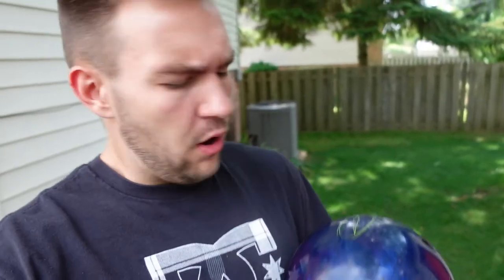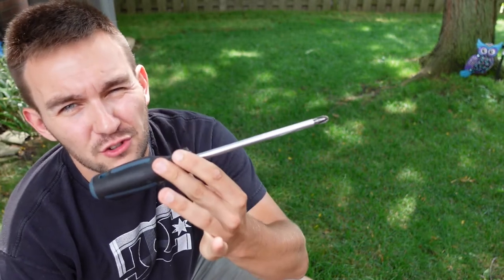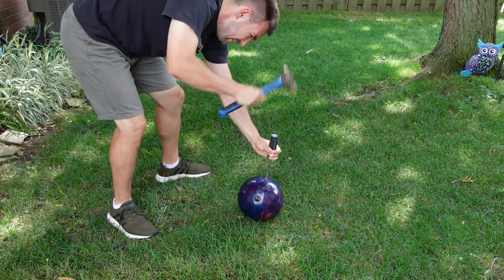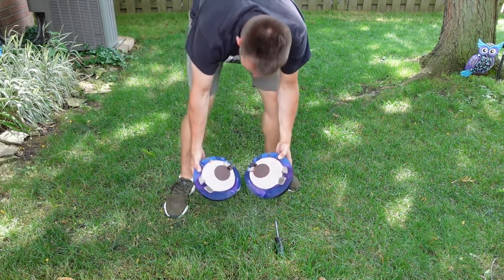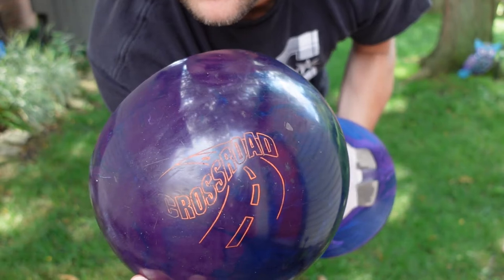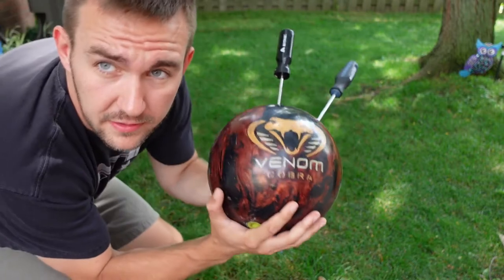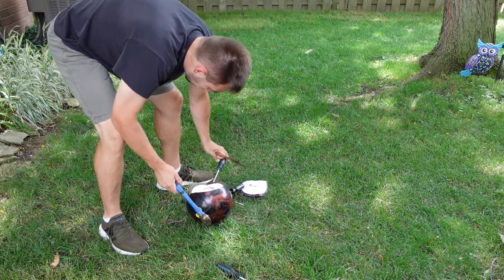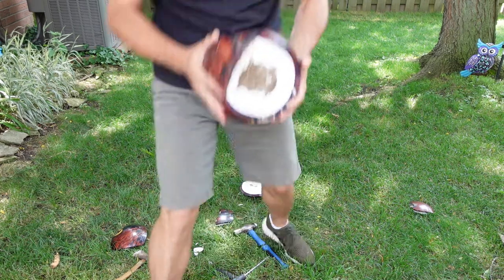Cracking open 2 Performance bowling balls | What's inside?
Today I took an Axe to split open 2 performance bowling balls to see if we can uncover the weight block and take a look at the engine that powers the bowling balls performance!!

DH Bowling on YouTube for Darren's channel

Track: Dance Party [Sigala Type] by MokkaMusic / Dance Party